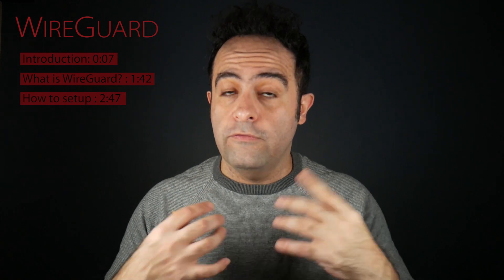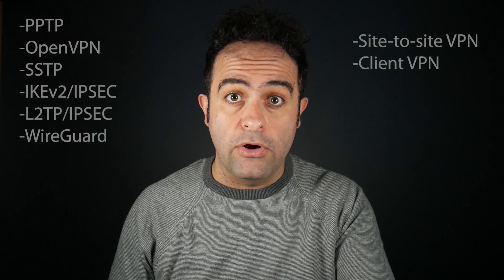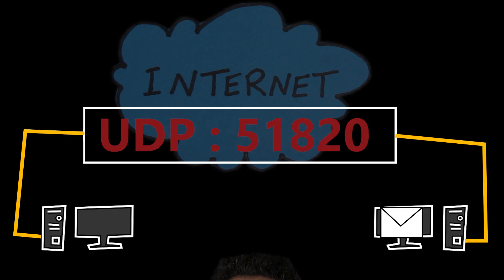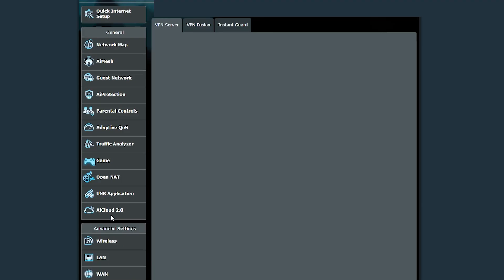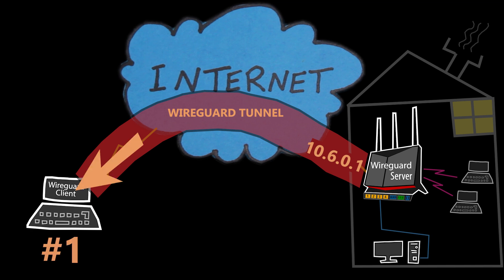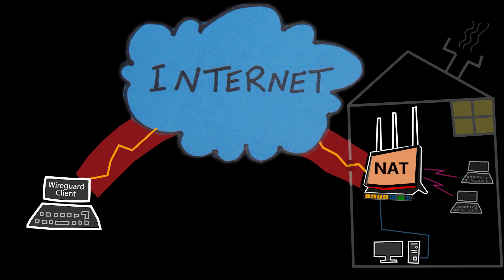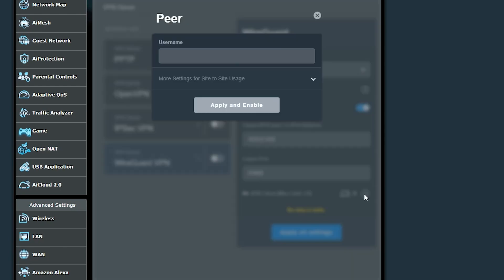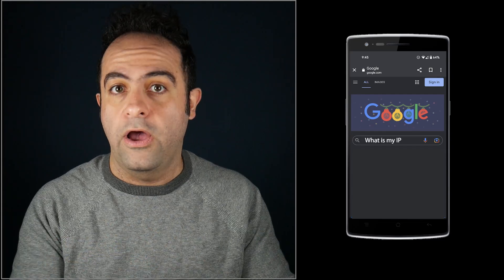WIREGUARD VPN Server Configuration on Asus Routers [Client VPN]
Video Chapters:
0:07 Introduction
1:42 What is WireGuard?
2:47 How to Setup?

In this video I'm going to configure my Asus RT-AX86U wireless router as a Wireguard VPN Server!

Wireless Routers used in this video:
►ASUS RT-AX86U